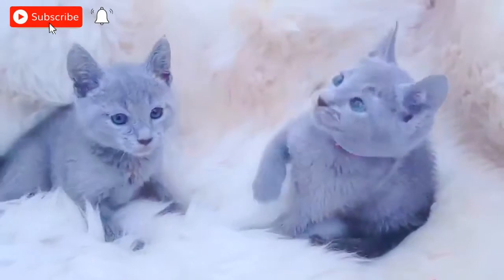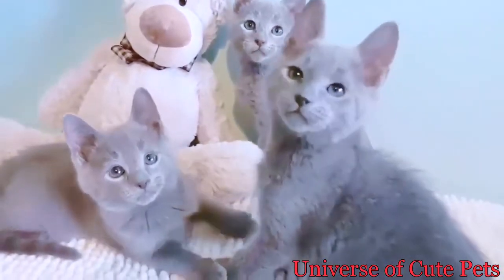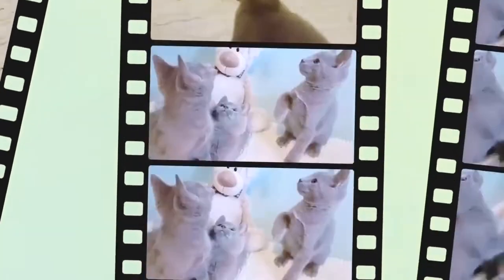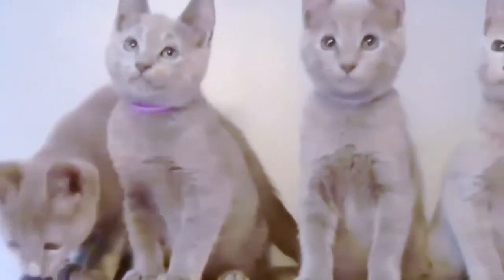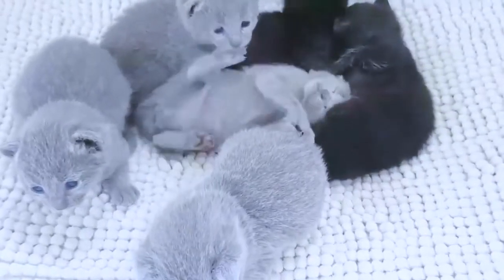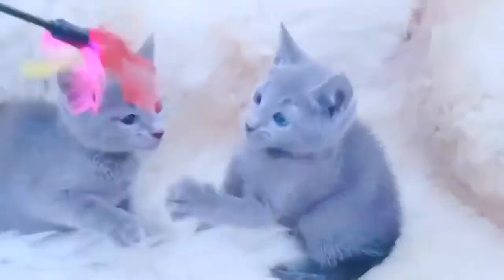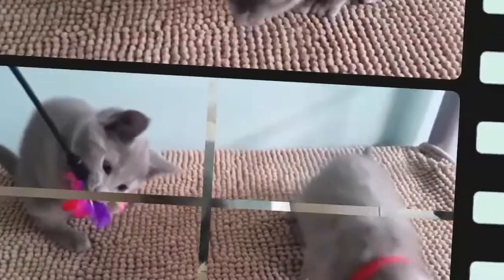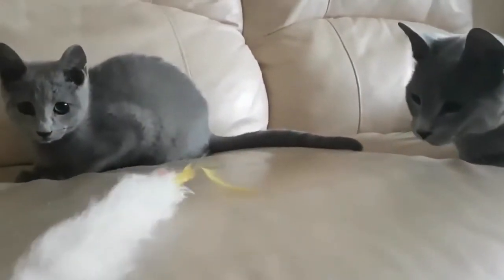Why are Russian Blue Cats the Best? Do Russian blue cats have green eyes?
The Russian Blue Cat appears to be larger than it due to its very dense and soft double coat. They may be a good choice for pet parents with allergies because they do not overeat as much and produce lower levels of the glycoprotein Fel d 1, a known allergen, than other cat breeds.

With its triangle-shaped head, the Russian Blue is a tall and slender cat. They are thin-boned, with large ears, a broad forehead, and a straight nose, which make them a very royal animal. Russian blues music is known for its natural "smile". In addition to her luxurious silver coat, her highlight is her bright green eyes.

Although thin, the Russian Blue is very strong and muscular, although its thick fur often hides its neck and shoulders, giving the impression that its frame is more robust. Its long legs allow it to run at high speeds.

Character:
The Russian Blue is a gentle and loyal cat who will follow its owner everywhere, so don't be surprised if she receives you at the front door! Although she tends to bond with a loving parent in particular, she shows affection with her entire family and asks for it in return. Russian blues are said to train the owners rather than the owners with their training, a myth that has been proven true time and time again.

They are very social creatures but they also enjoy their time alone and will actively look for a private, quiet corner to sleep. They don't care much if you are away from work all day, but they do require a lot of playtime when you are at home. Russian blues tend to stay away from visitors and may hide during large gatherings.